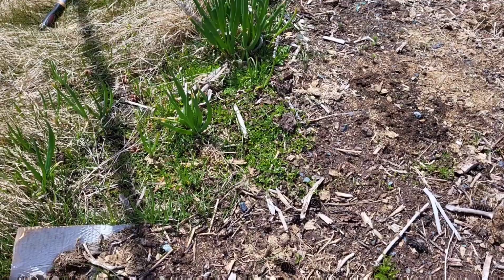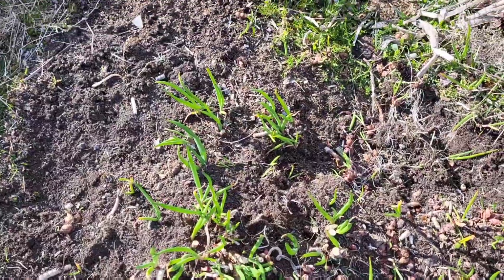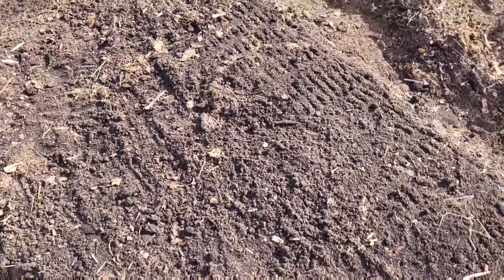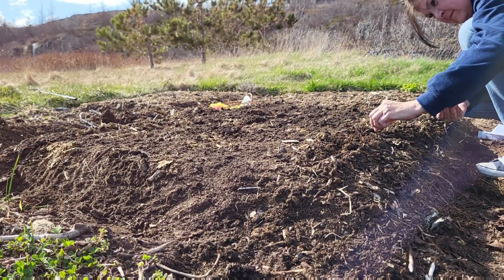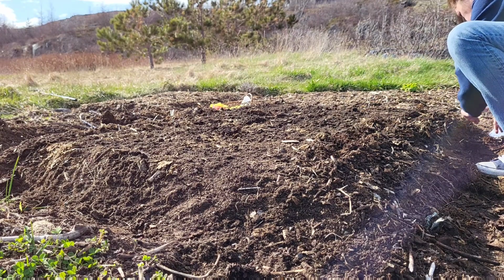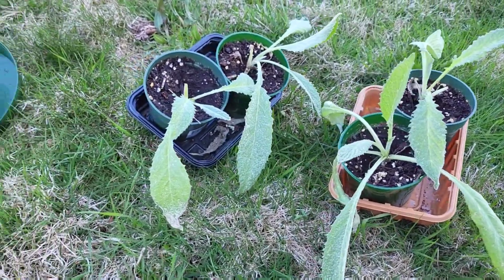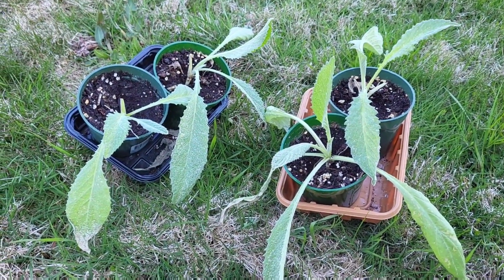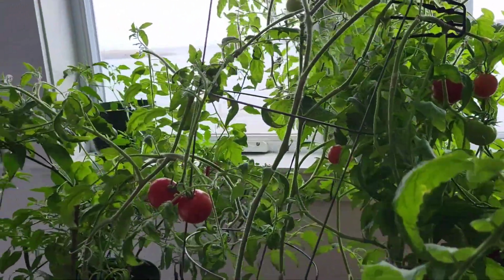Still Prepping Beds / Indoor Harvest